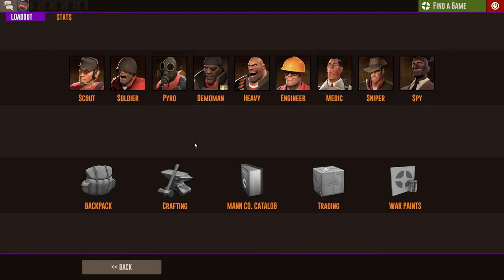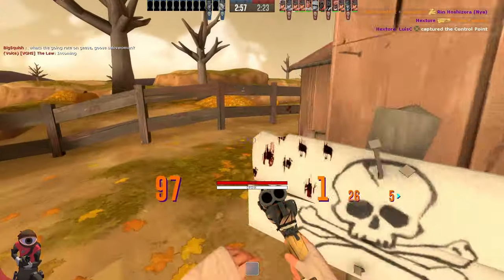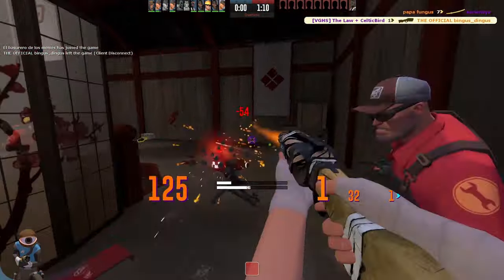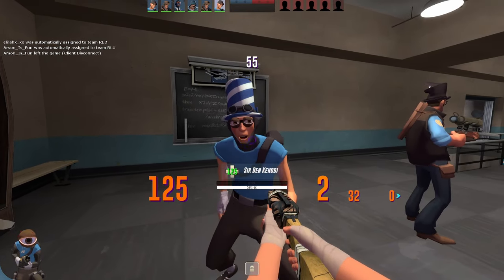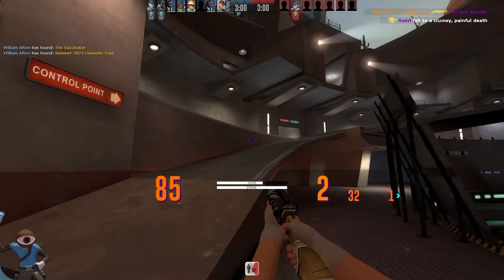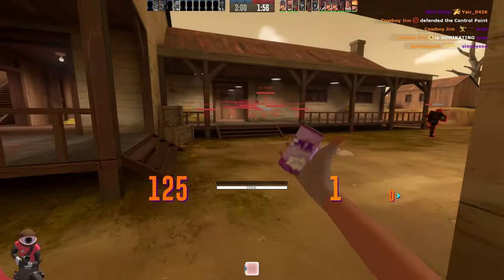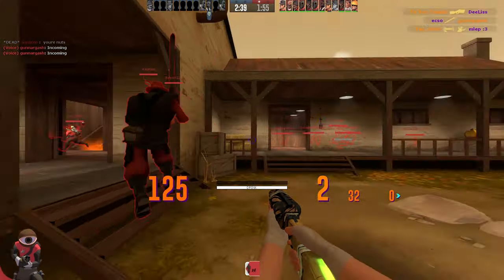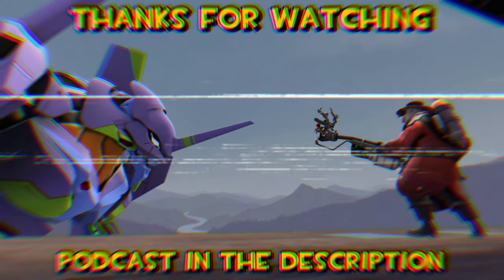REDEFINING TF2's Weirdest Subclass...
I always thought this subclass was a bit messy, so today, I clear things up with help from @sirbenkenobi9495